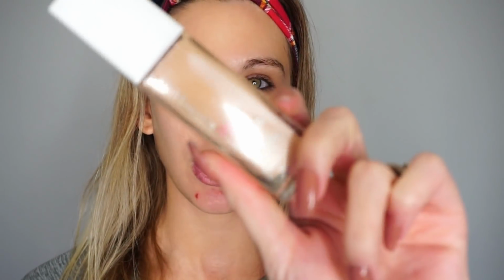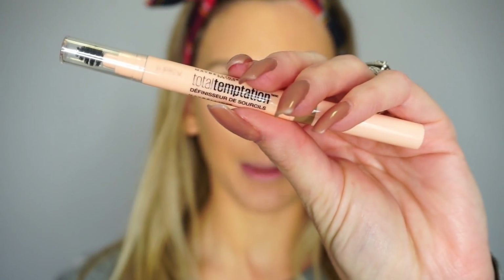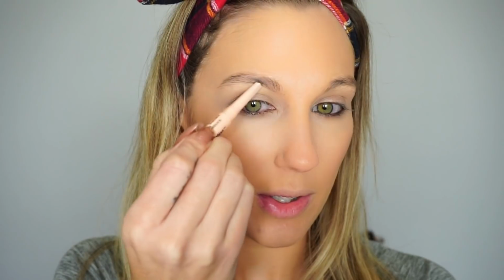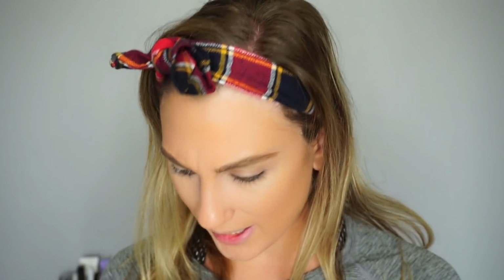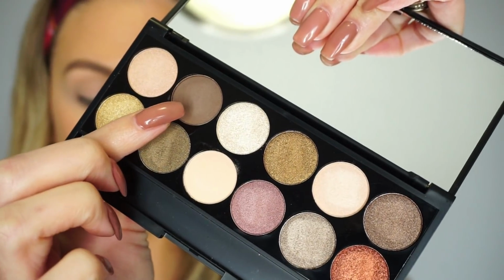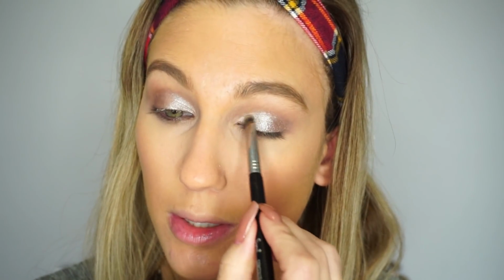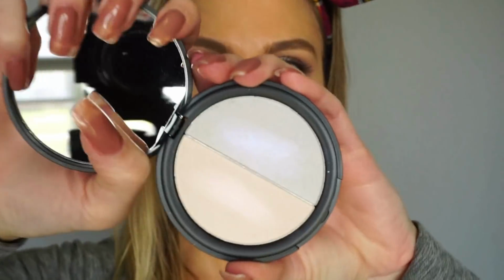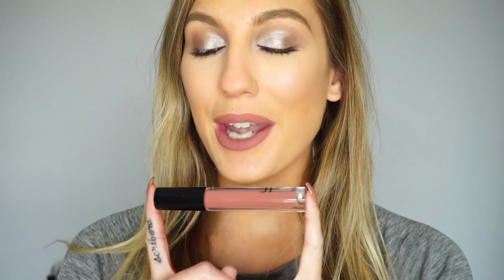FIRST IMPRESSION FRIDAY │ TRYING NEW DRUGSTORE MAKEUP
FIRST IMPRESSION FRIDAY
TRYING NEW DRUGSTORE MAKEUP

Hi loves! Today’s video is a new First Impression Friday, and I am trying new drugstore makeup! I have releases from Maybelline, Sleek Makeup and also ELF Cosmetics that I am testing out, and check back in a couple of weeks for my follow up video! TGIF!

♥ ♥ ♥FIRST IMPRESSION FRIDAY ♥ ♥ ♥
Maybelline Super Stay Foundation
Sigma 3DHD Kabuki
Maybelline Brow Definer
Sleek Makeup When the Sun Goes Down
ELF Holographic Highlight
Sigma F03
ELF Praline

♥MY FIFTH NOVEL IS ON SALE NOW!

My Sigma Beauty Favorites!